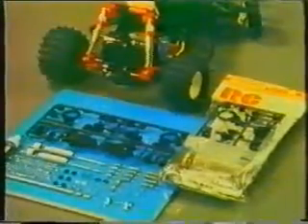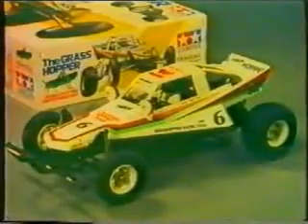Original Tamiya Grasshopper promo / commercial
Original Tamiya Grasshopper promo / commercial video from 1980's.